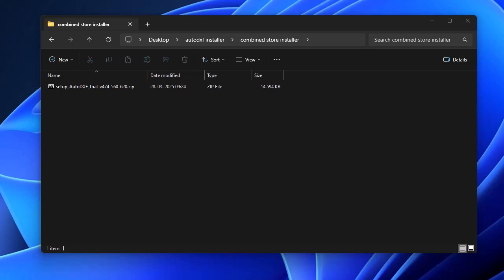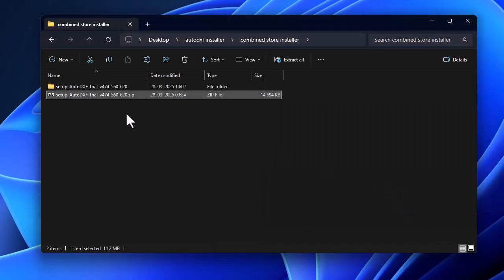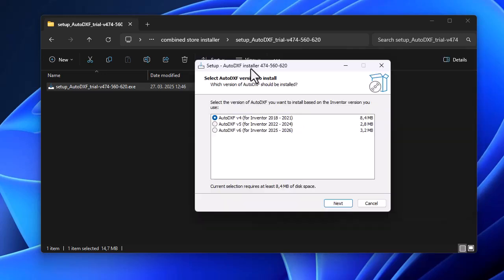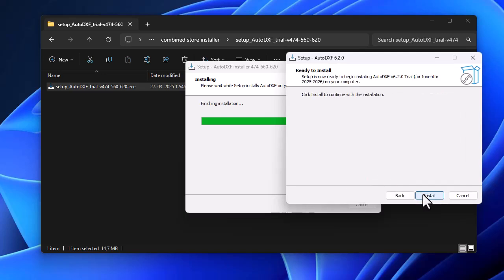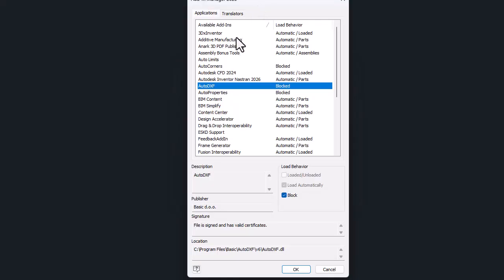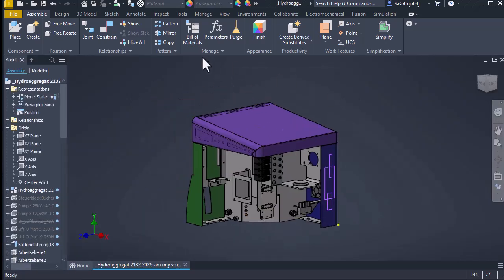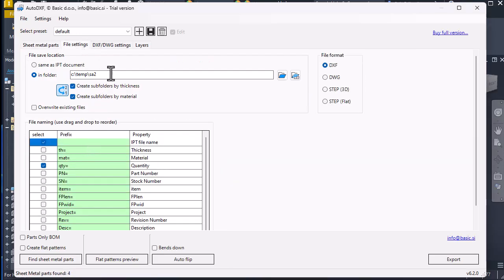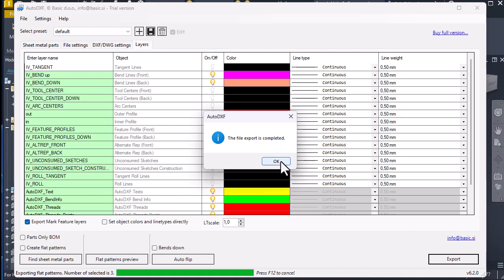AutoDXF for Autodesk Inventor - how to install?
How to Install AutoDXF | Autodesk Inventor Add-in

In this video, we’ll walk you through the installation process of AutoDXF after downloading it from the Autodesk Store.

🔹 What is AutoDXF?
AutoDXF is a powerful add-in for Autodesk Inventor that automates sheet metal DXF export, making your workflow faster and more efficient.